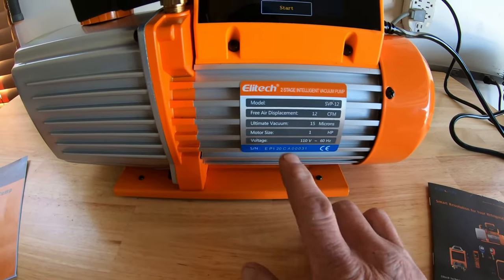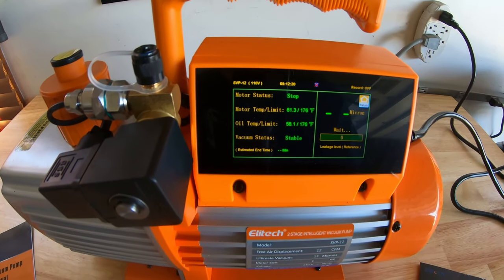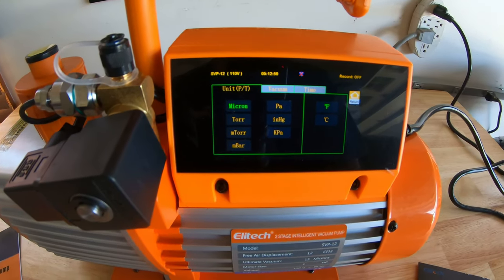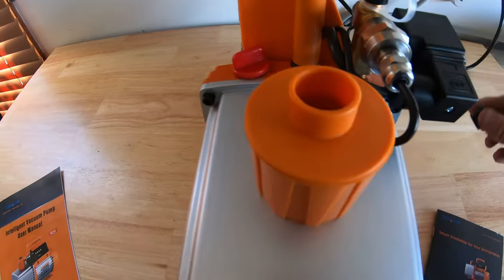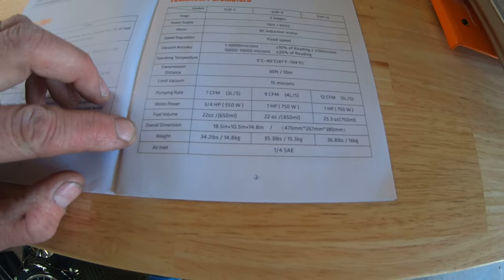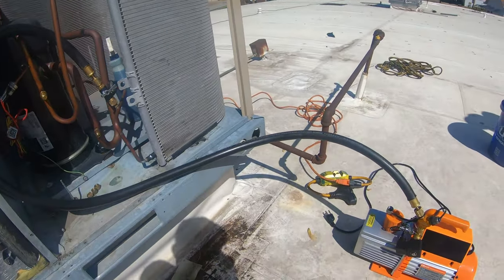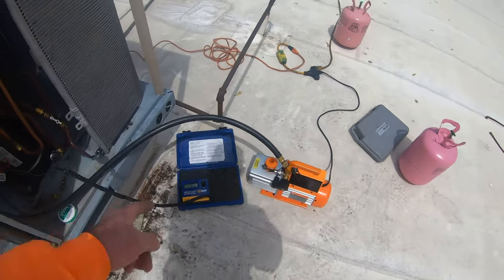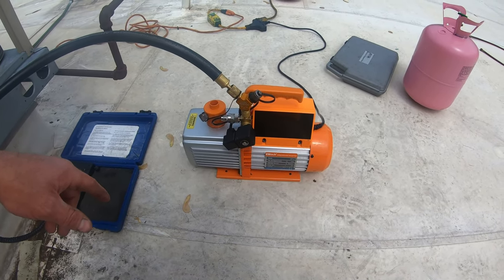Elitech Intelligent Vacuum Pump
Elitech intelligent Vacuum Pump- 2 stage -12CFM. Nice pump!